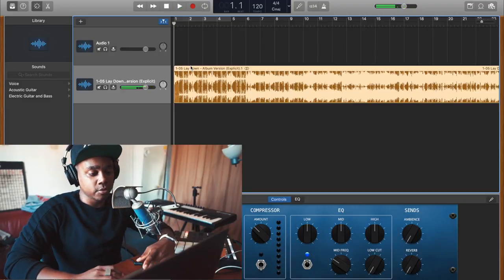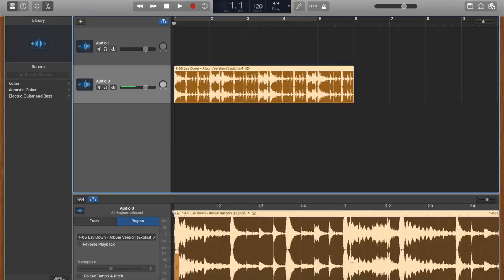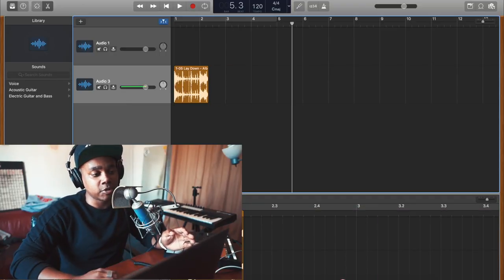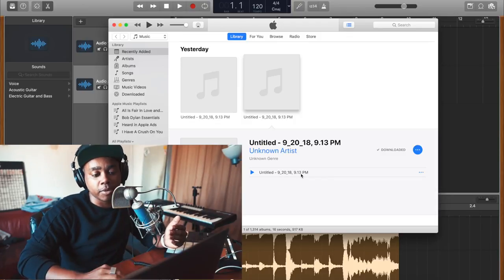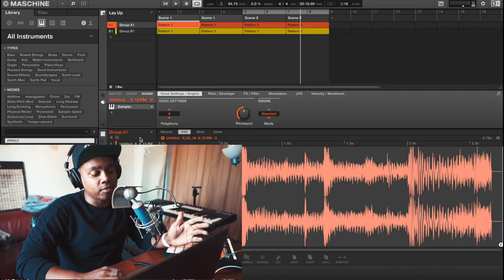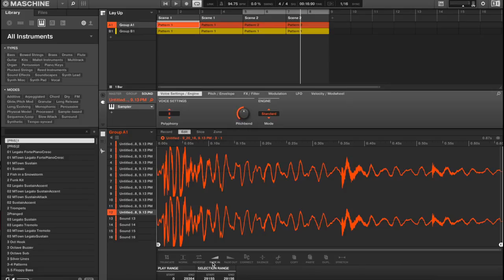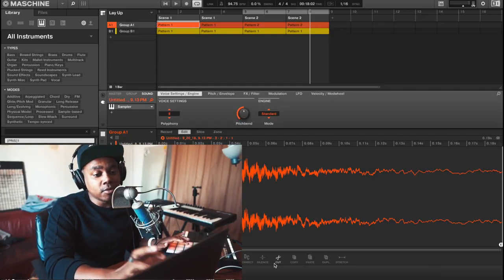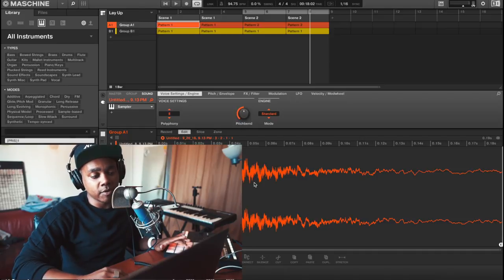How To Make Your Own Sound Kits For Music Production (Garageband Tutorial) | In Studio Vlog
An in studio music production tutorial in Garageband on how to make your own sound kits for music production FOR FREE. This method of making beats is one that I used heavily for the first half of my entire music making career. I used sound forge, audacity, and garageband to sample drum sounds, patterns, loops, guitars, pianos, and all kinds of other instruments and built up my own sound library from scratch without having to spend any money. So for anyone who is looking for a way to build their own portfolio of sounds but don't have the money to spend or don't want those free sound kit downloads...use the tools in your studio you already have, sample some songs you know and create your own sound kits and library! Here is how you can do it.